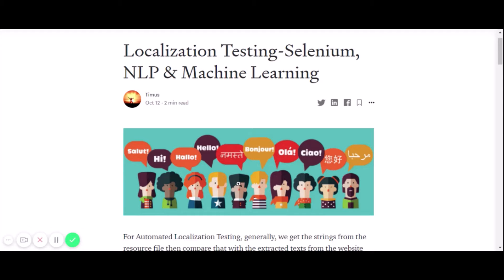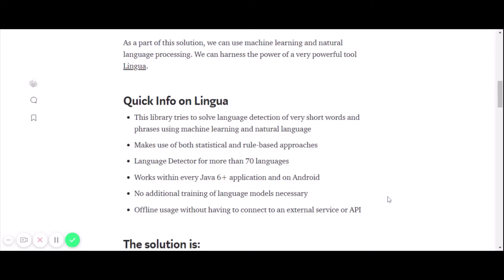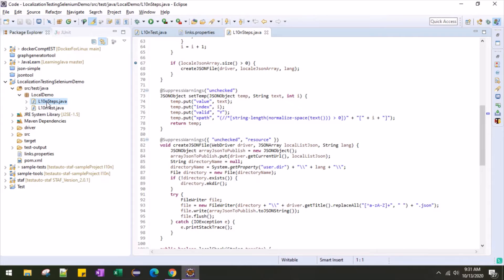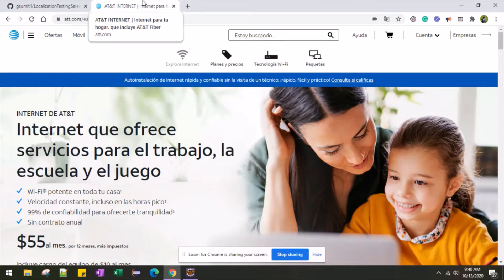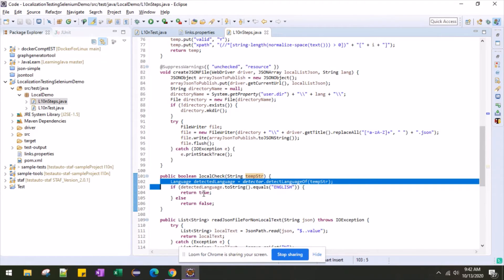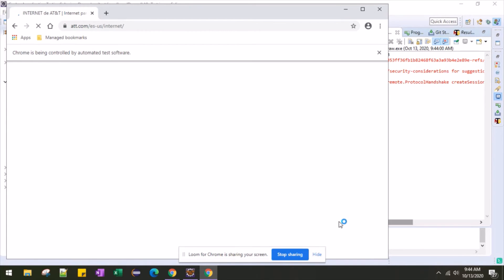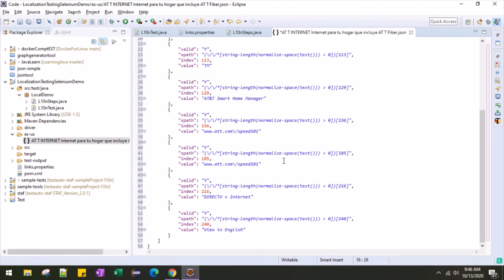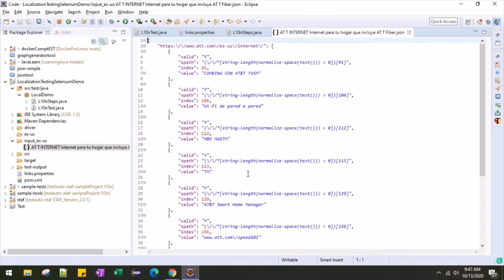Localization Testing -Selenium, Machine Learning & NLP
For Automated Localization Testing, generally, we get the strings from the resource file then compare that with the extracted texts from the website using selenium or other tools.

The problem with this approach is:
1. One needs to write XPath or any other locator strategies to read individual strings from the web page is a bit cumbersome.
2. Every time the content of the page changes, we need to update the locators.
3. One needs to load the resource files for each language is again time taking.

As a part of this solution, we can use machine learning and natural language processing. We can harness the power of a very powerful tool Lingua.